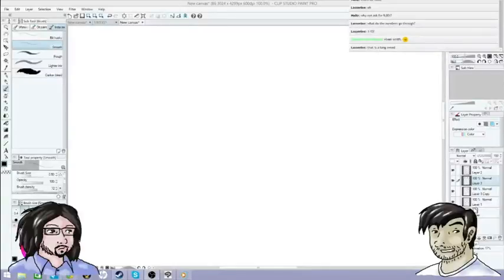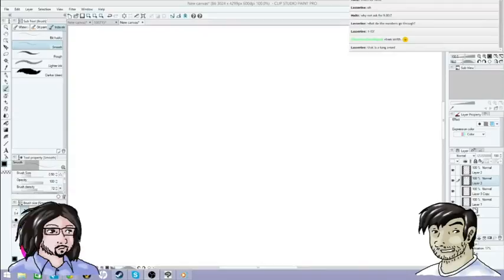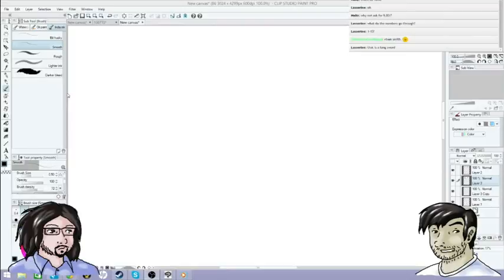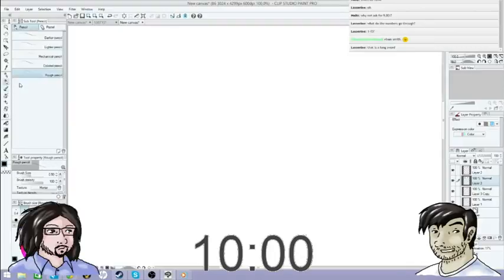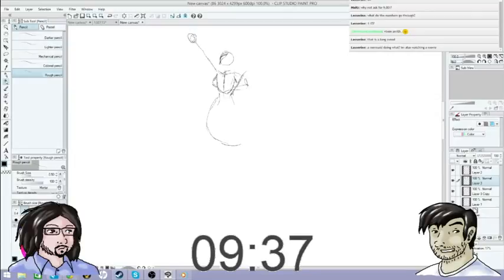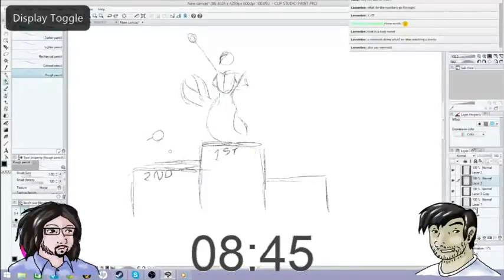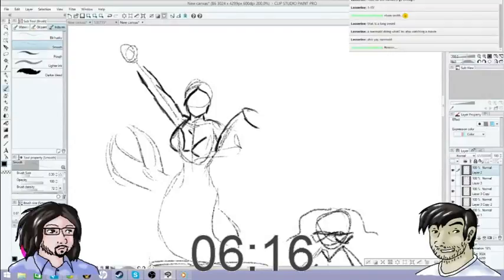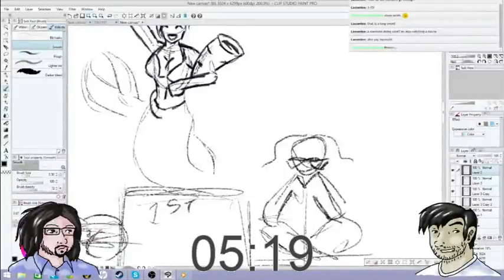Drawing under the Influence: MerWinnerSquatobeSquato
In this, our special BONUS ROUND episode, KF claims 1/16th Godzilla ancestry, Squato reveals just who *could* have played Jar-Jar Binks, the chat decides to taste the rainbow, and we all end up stirred not shaken.